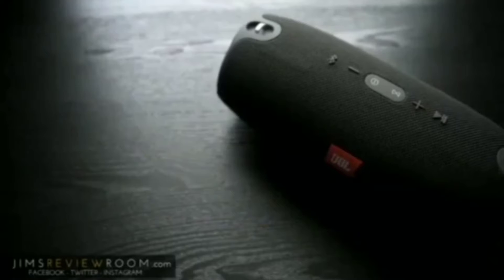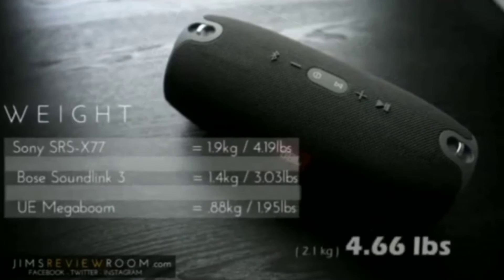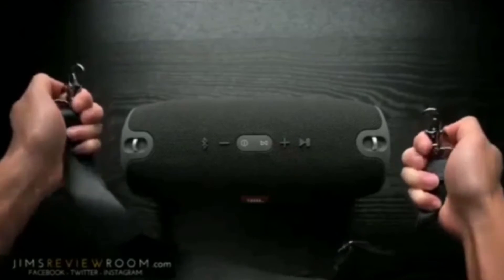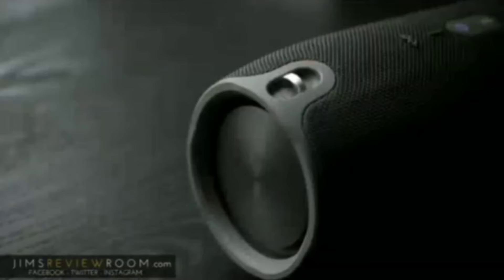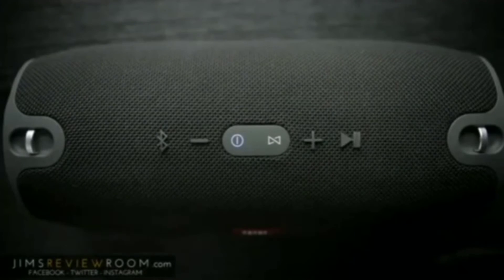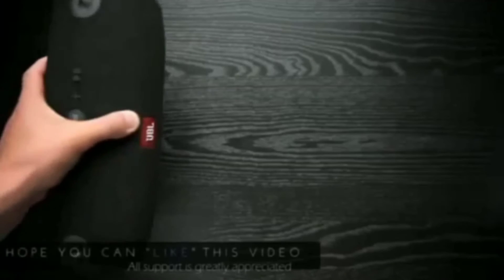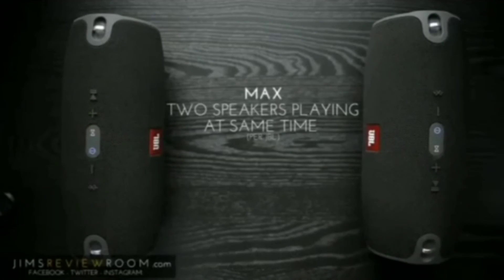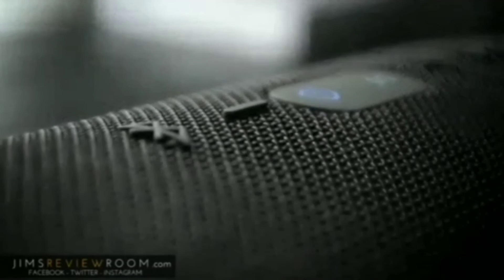UKURAN JUMBO SPEAKER JBL XTREME BLUETOOTH WIRELESS